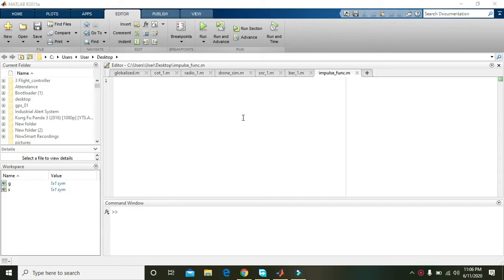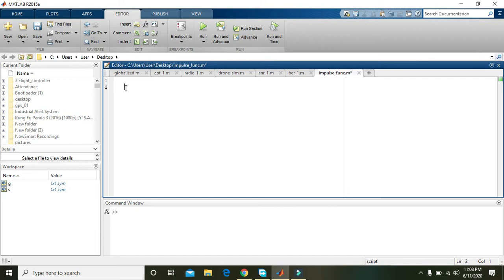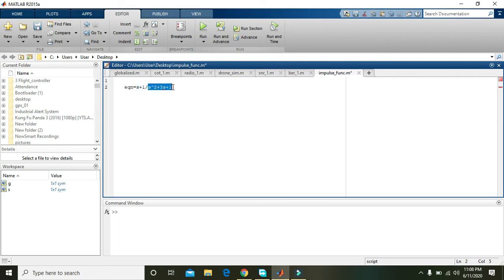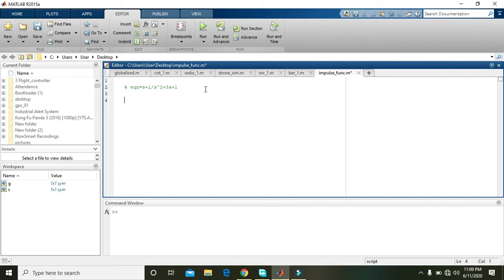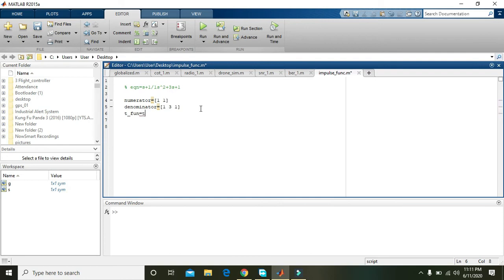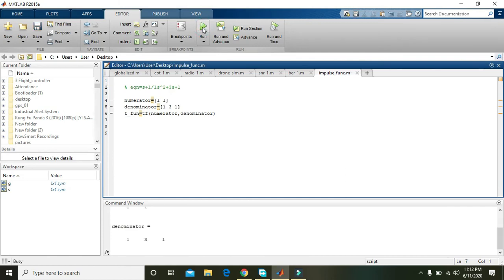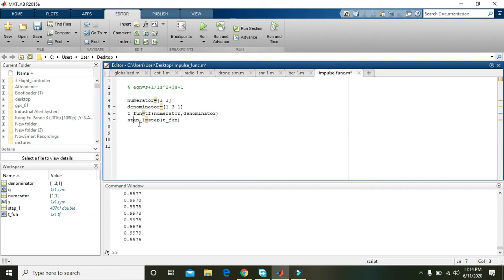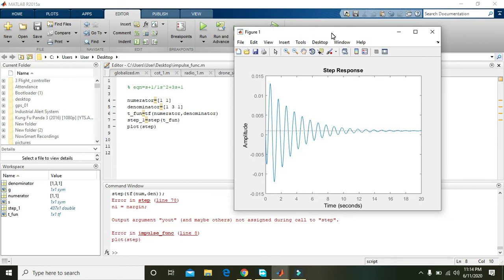How to get the step response of a system in matlab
how to take step response of a system in matlab